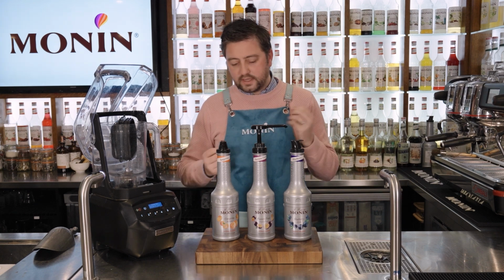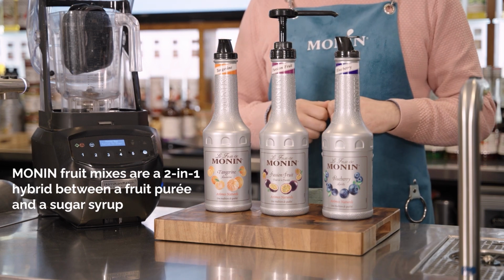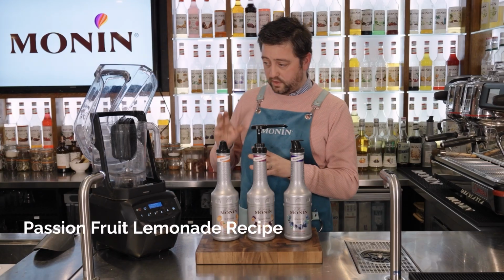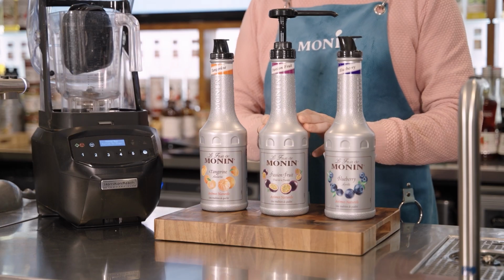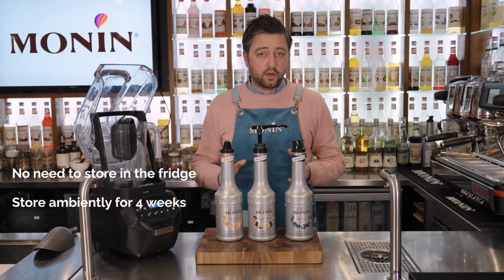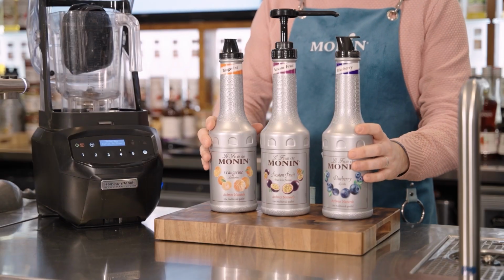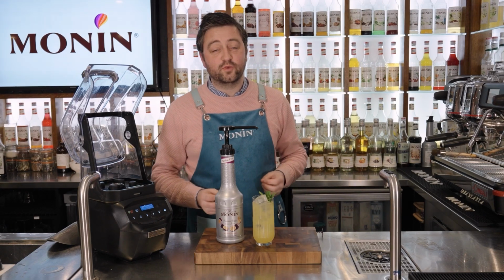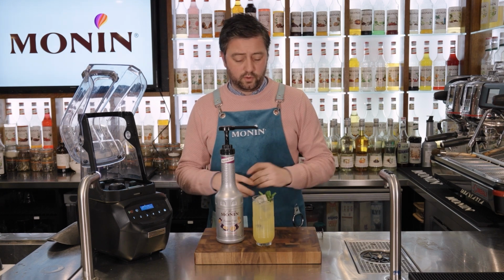3 Ways To Use MONIN's Must-Have Fruit Mix Range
Edit: Yuzu IS vegan!

Discover our fruit mix range: a hybrid, 2-in-1 product of fruit purée and sugar syrup for a true taste of the fruit that needs no refridgeration and has a best before 4 weeks after opening. Say goodbye to wasted purées and full fridges. With an easy pour built-in spout, or 15ml pumps, they are incredibly easy and quick to measure. Available in 20 fruity flavours, all are vegan-friendly except Coconut.

Flavours featured: Tangerine, Blueberry & Passion Fruit

Suitable for:
- Cocktails & Mocktails
- Hot & Iced Chocolates
- Hot & Iced Lattes
- Lemonades & Sodas
- Frappés & Milkshakes
- Matchas
- Pancake & Cheesecake toppings
- Yoghurt topping
- Porridge topping
- Countless more!

00:00 Introduction
01:30 Chocolate Orange Frappé recipe
02:43 Iced Blueberry Matcha recipe
03:20 Passion Fruit Lemonade recipe

MONIN Fruit Mix Flavours Available:
Strawberry
Passionfruit
Lychee
Coconut
Yuzu
Williams Pear
Granny Smith Apple
Blackcurrant
Blueberry
Raspberry
Jabuticaba (Brazilian berry)
Cherry
Lime
Mango
Peach
Tangerine
Red Berries
Pineapple
Rhubarb